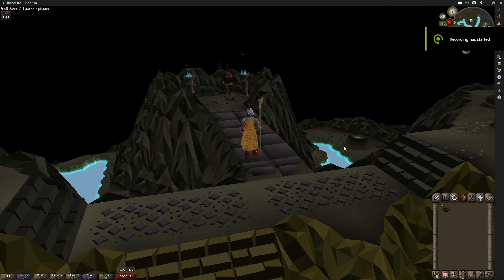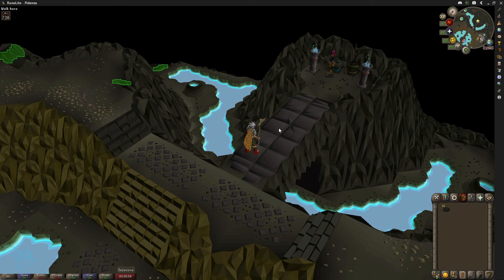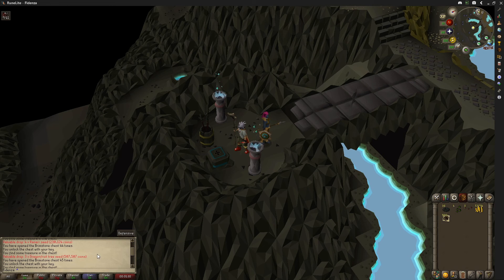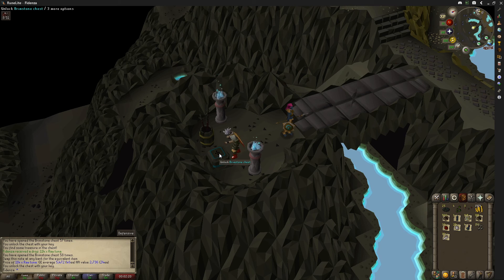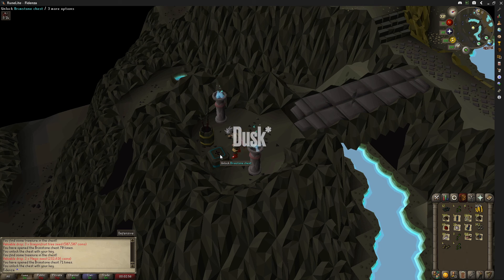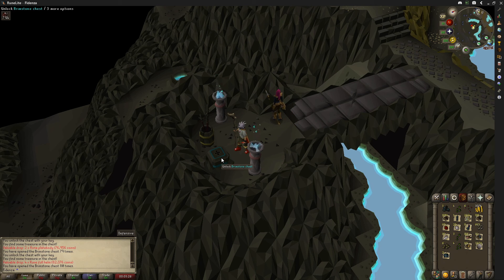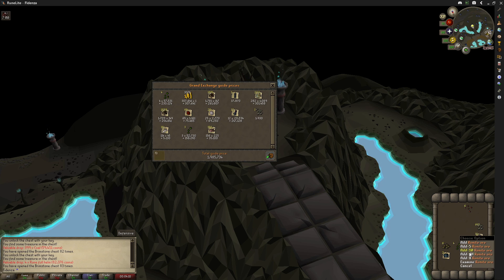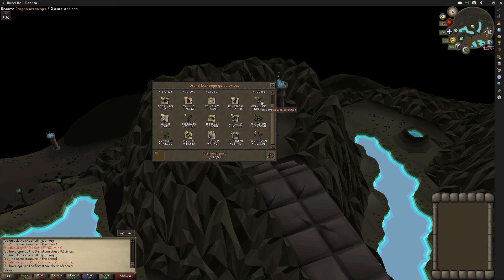Loot From 40 Brimstone Keys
SQEE Jvanny is back with another Old School Runescape video. He has been saving up his brimstone keys to show off his loot, hope you enjoy!